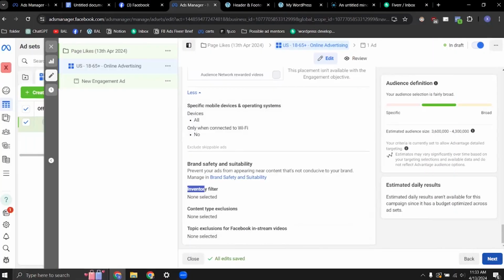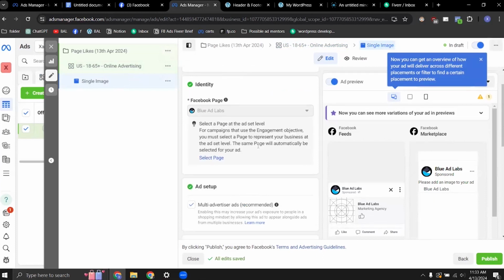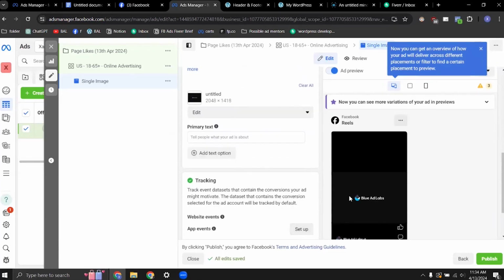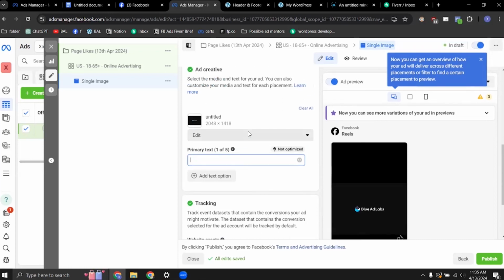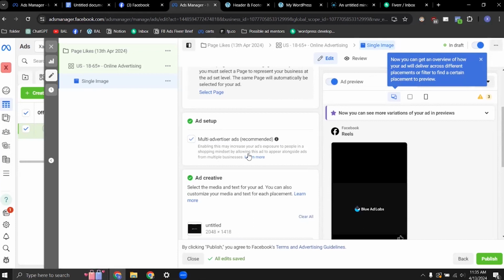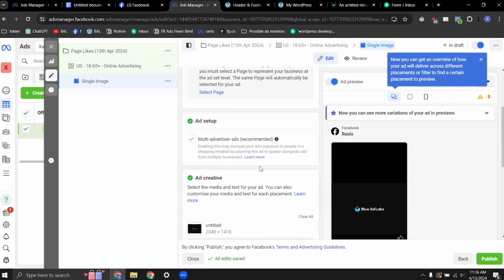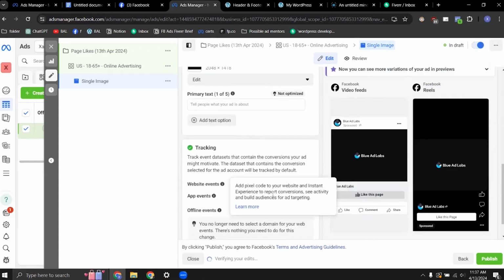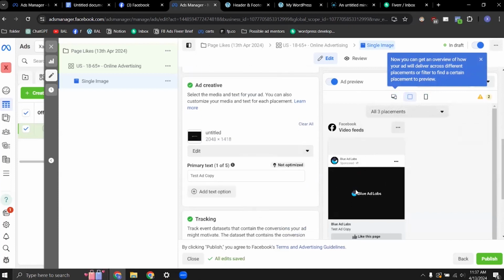Create Cheap Facebook Page Like Campaign | Ad Level Creation | Ads Wisard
This tutorial focuses on budget-friendly strategies to create ads that drive page likes without overspending.

Follow these steps to optimize your ad settings, targeting, and creative choices specifically at the ad level to maximize results on a budget.

Skype: rmfabbas1